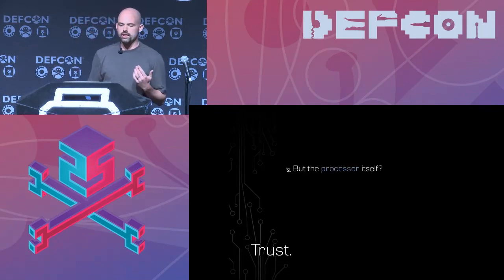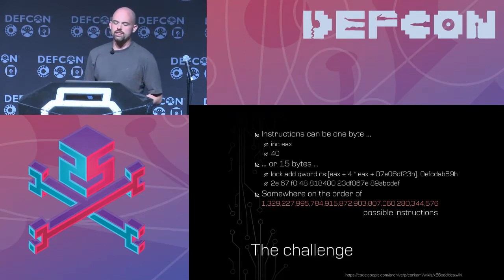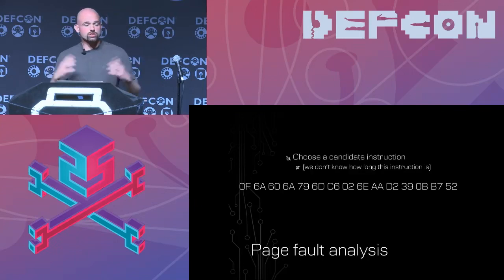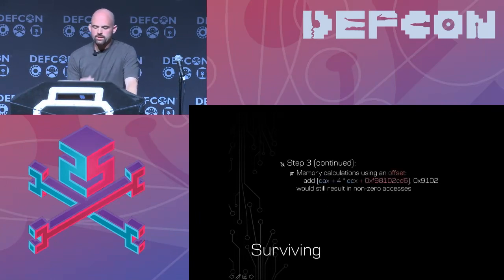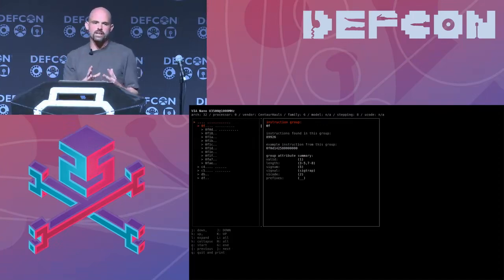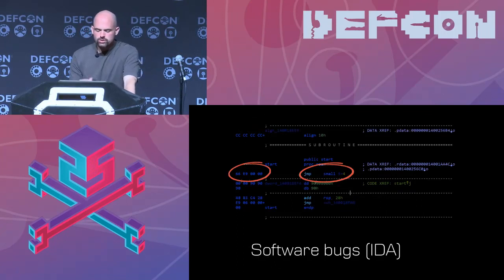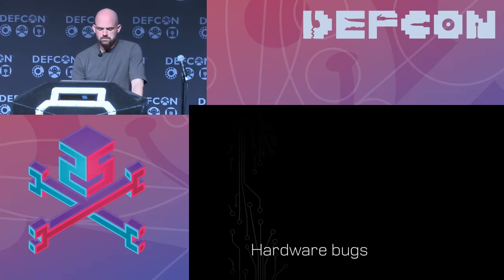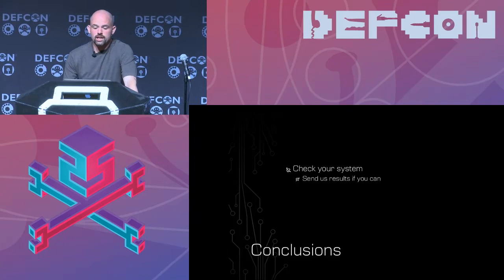DEF CON 25 - Christopher Domas - Breaking the x86 Instruction Set